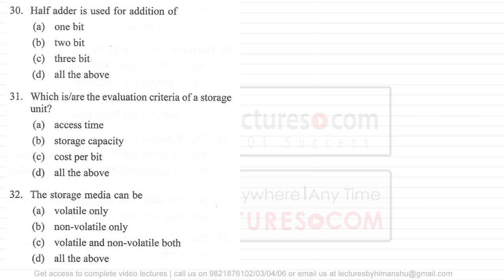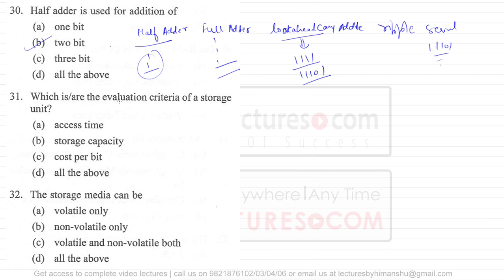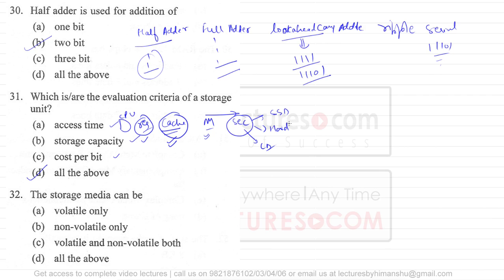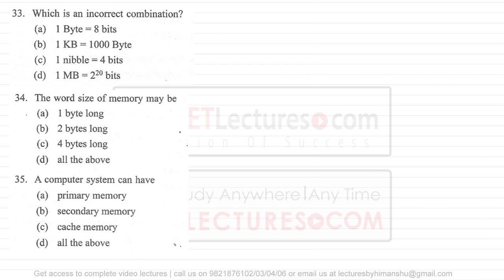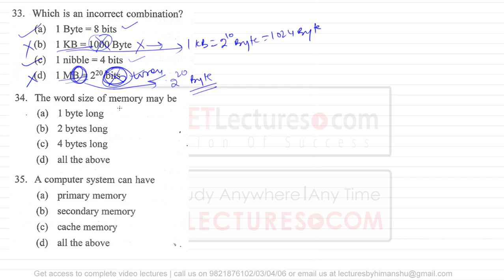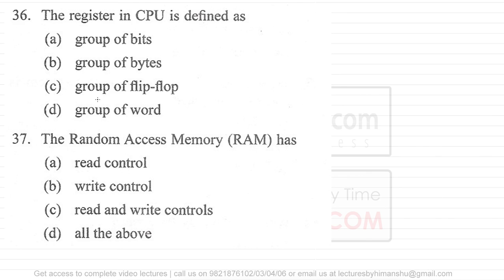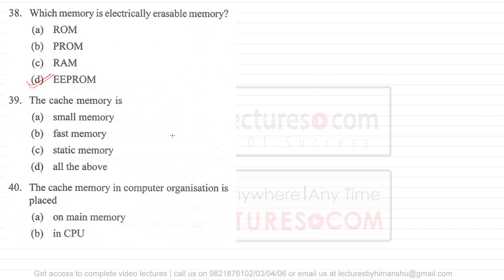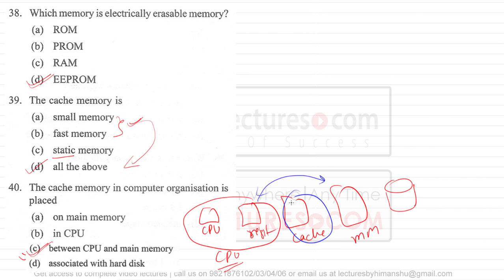UGC NET Information and Communication Technology Paper 1 Practice Question 30 to 40